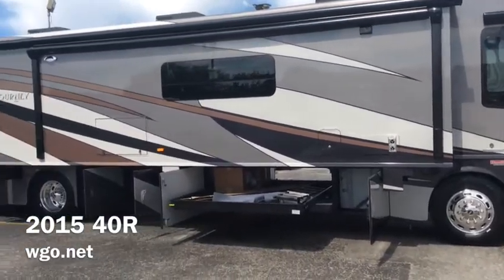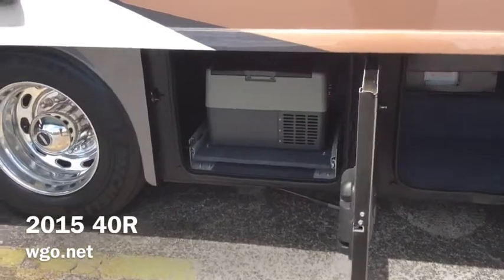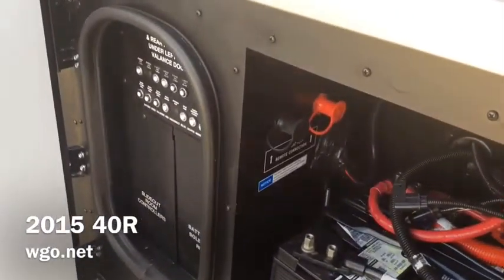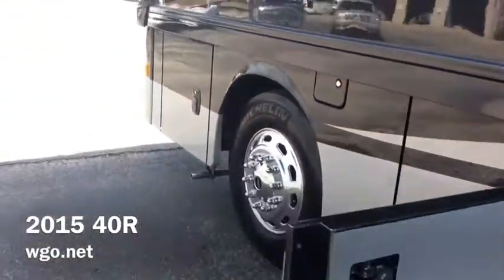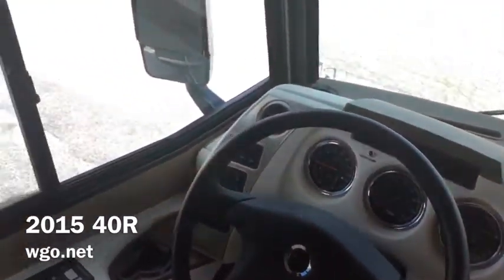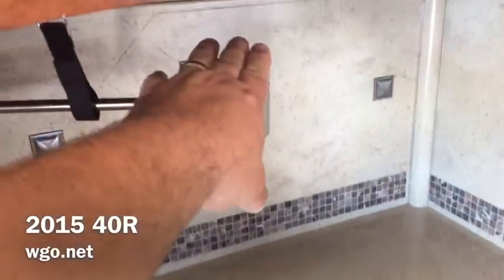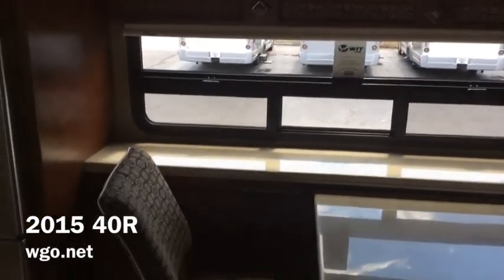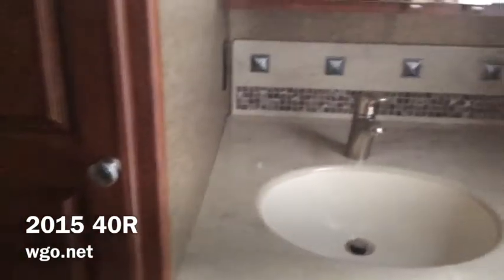2015 40R Journey Or Meridian